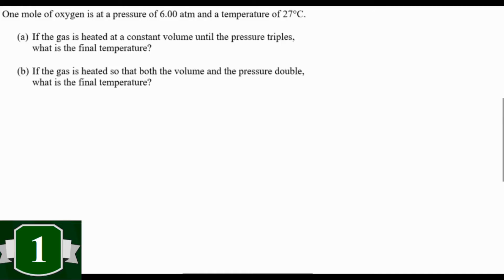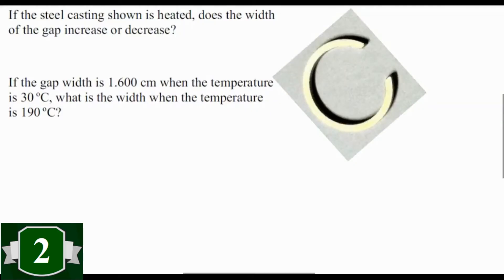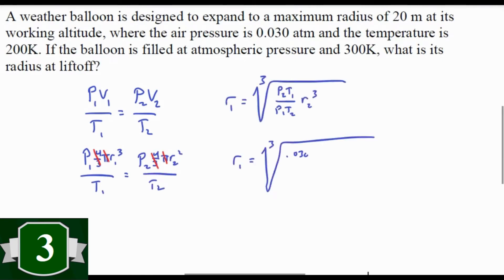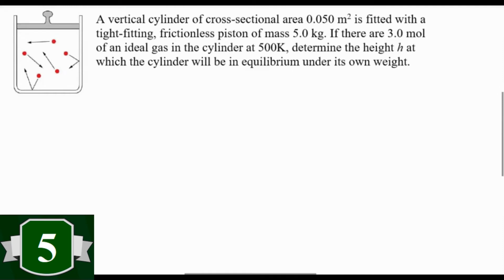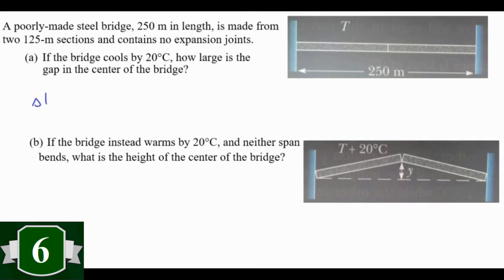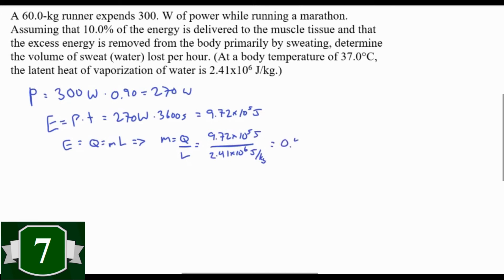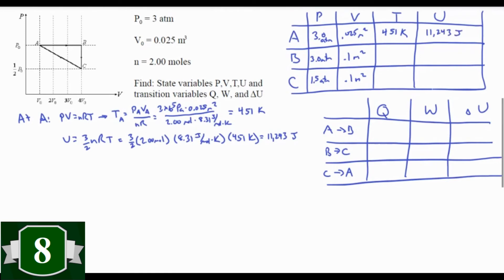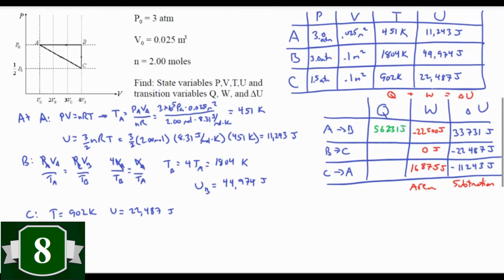Thermodynamics 6: Example Problems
Exactly what it looks like.

Intro (0:00)
Problem 1 (0:07)
Problem 2 (1:21)
Problem 3 (2:28)
Problem 4 (3:05)
Problem 5 (4:14)
Problem 6 (5:02)
Problem 7 (6:13)
Problem 8 (7:08)
Outro (10:30)

Teachers and students can use this video in any manner that enhances education.